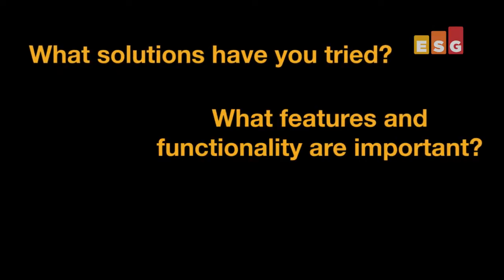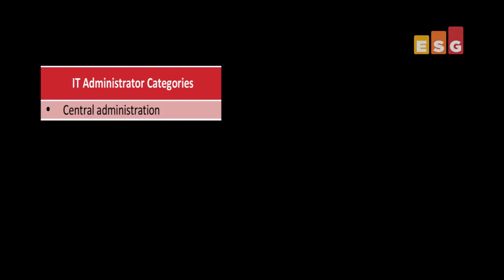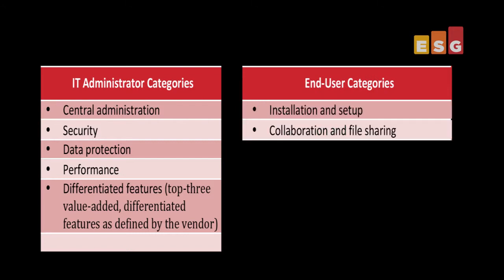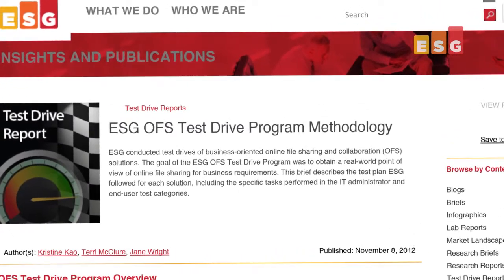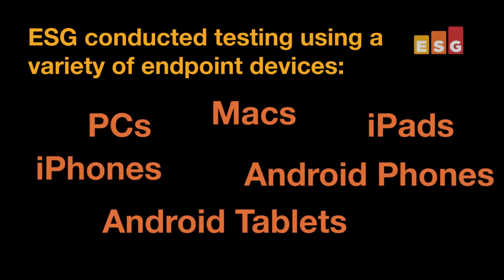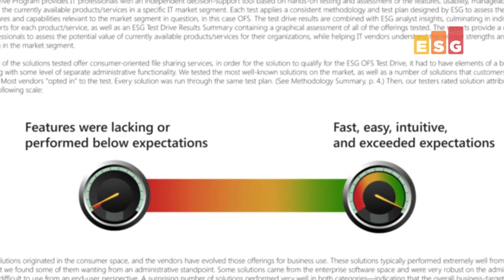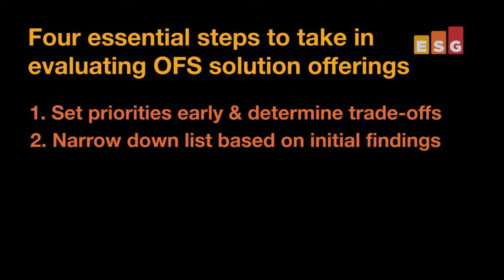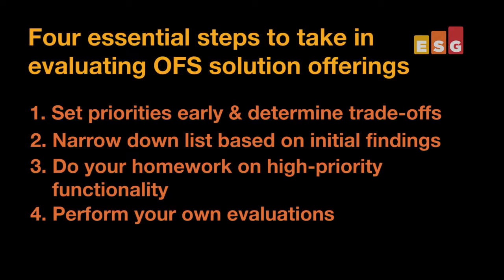ESG's Online File-sharing Test Drive - a DIY Guide for End Users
ESG's Kristine Kao recounts our test drive for on-line file sharing solutions, and gives you tips for conducting your own testing.